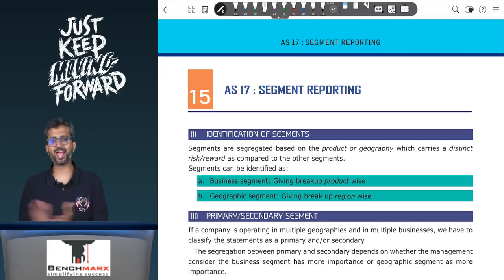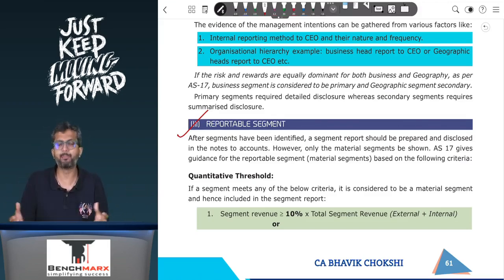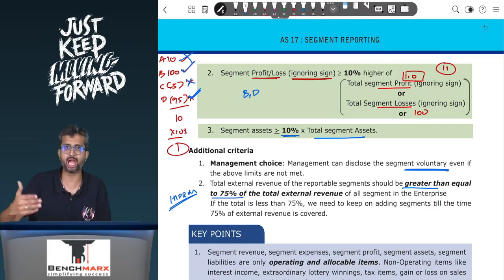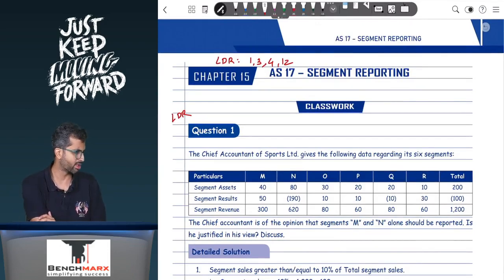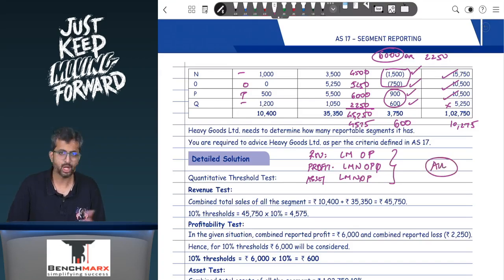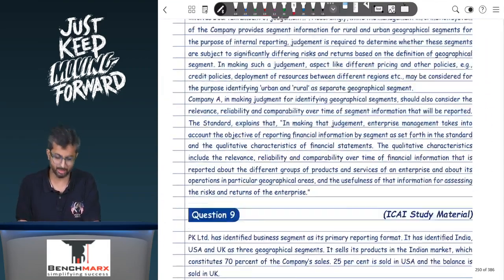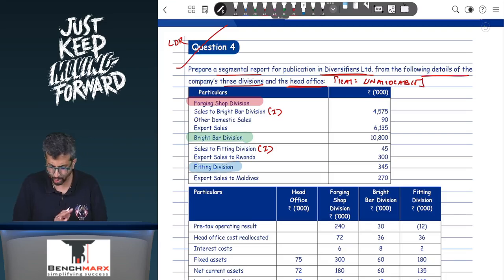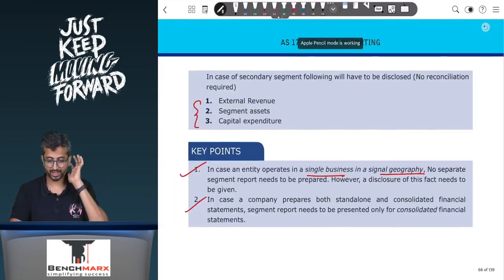AS 17 Segment Reporting Full Revision + Questions | CA Inter Advanced Accounting